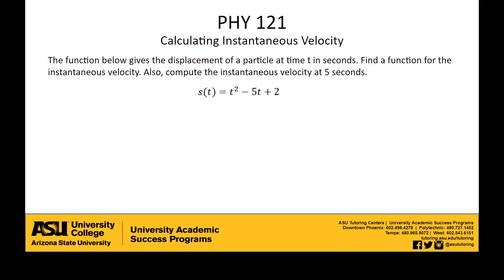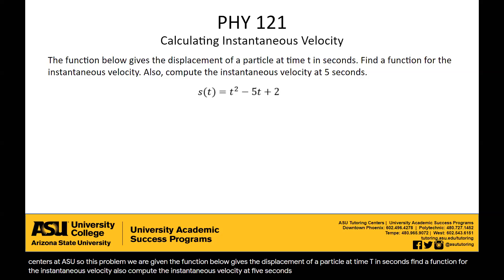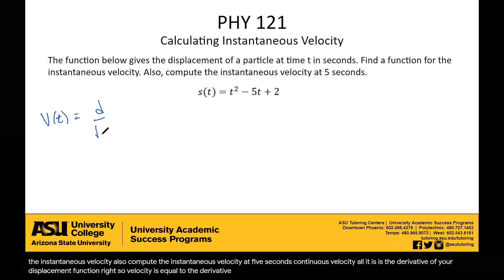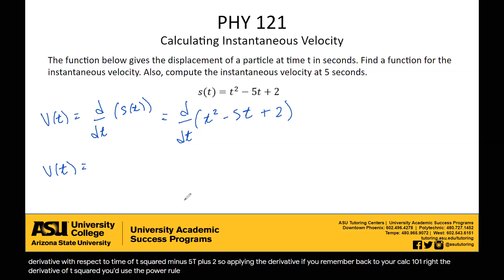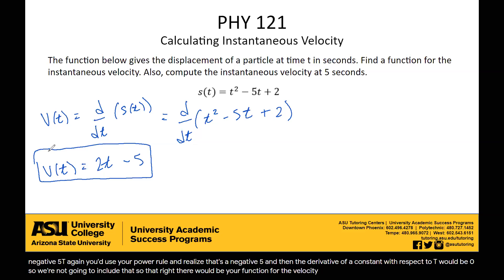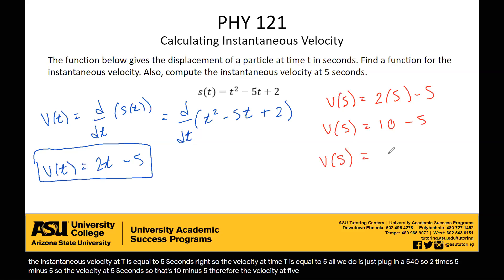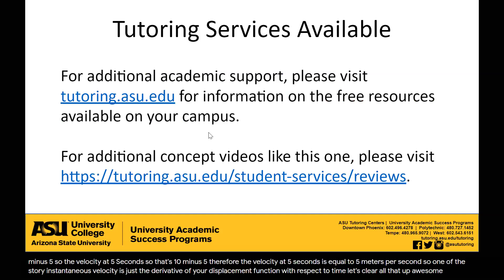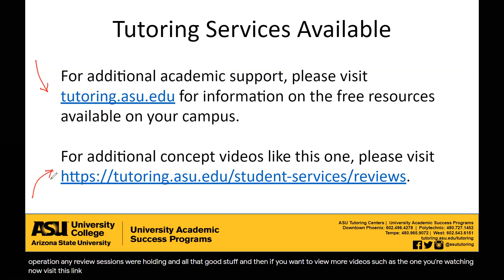Calculating Instantaneous Velocity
This is a video covering the topic: 2.2, Instantaneous, Velocity